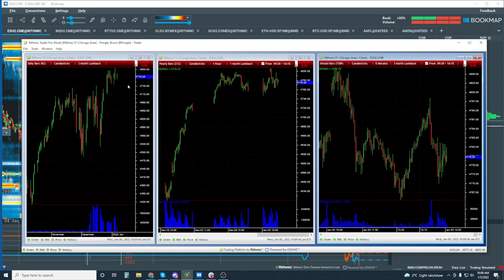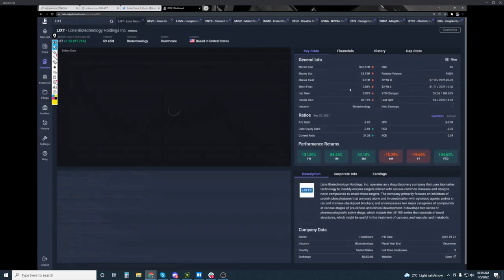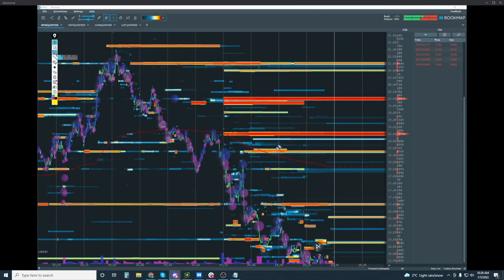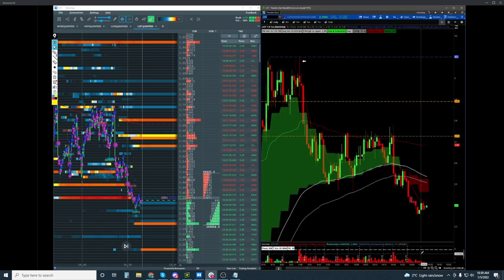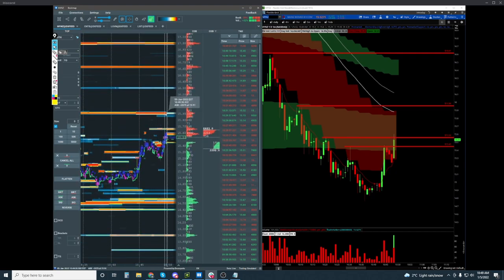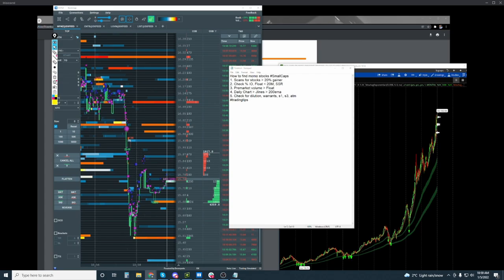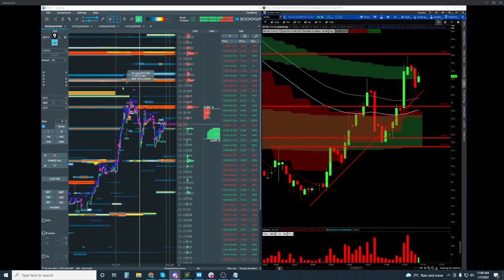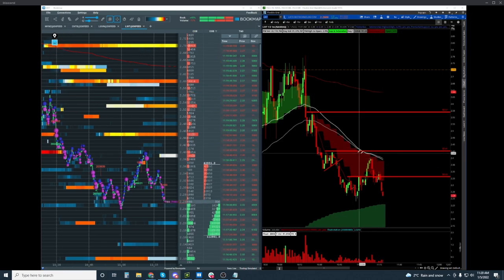2021-01-05 BookmapLive Equities Trading w/ JTrader (stocks)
In this webinar, stocks trader JTrader trades in the live markets. It is one of our Wednesday BookmapLive Advanced webinars, free with your Global+ subscription. It includes live trading, trade management, and the setups from JTrader.

- Live trading of US Equities, both small and large caps
- Specific setups and strategies
- Trade management and order flow optimization

ABOUT BOOKMAP

GENERAL DISCLOSURE

RISK DISCLOSURE